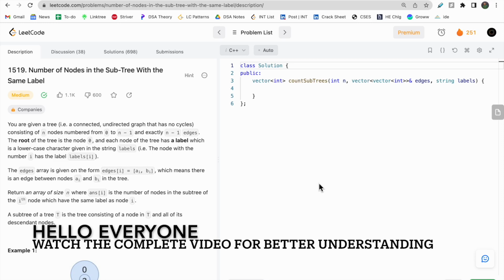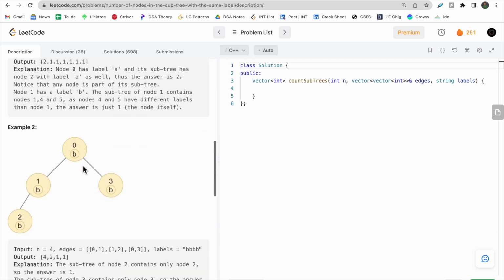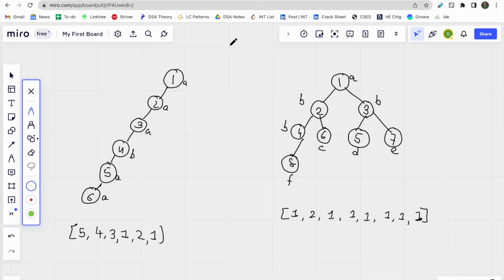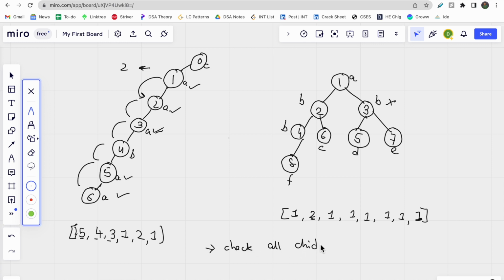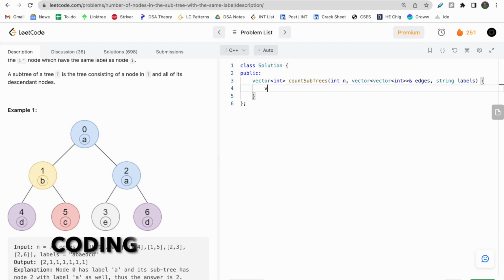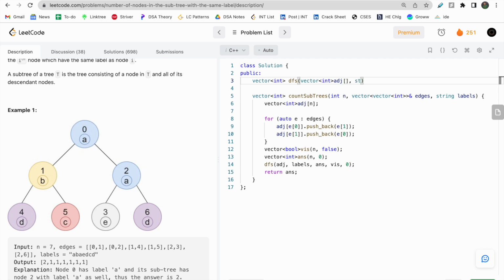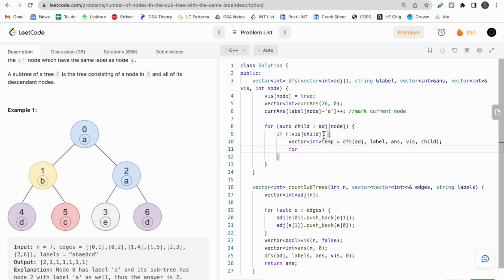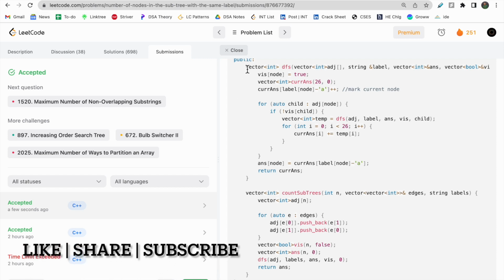1519. Number of Nodes in the Sub-Tree With the Same Label | LeetCode | C++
0:00​ - Question Understanding
2:10 - Intuition
4:35 - Approach
6:30 - Coding
11:00 - Complexities